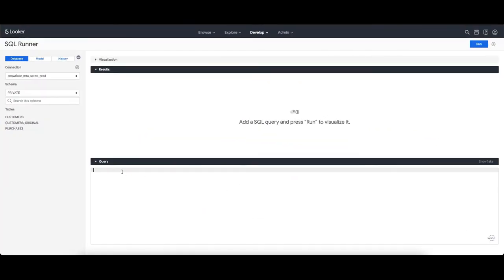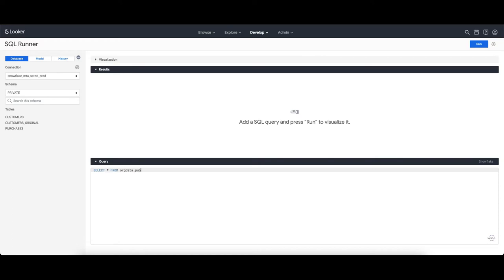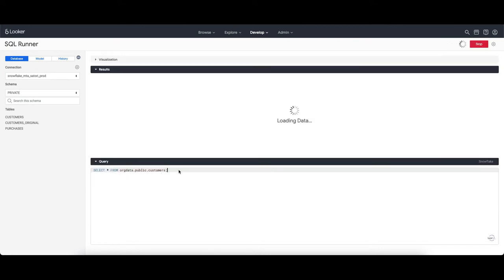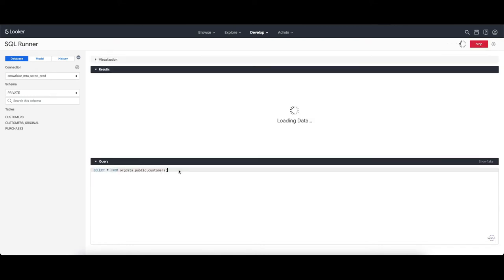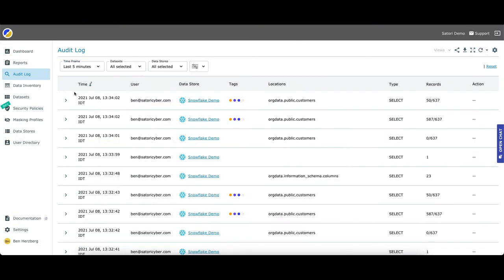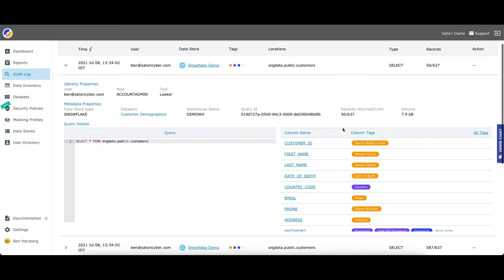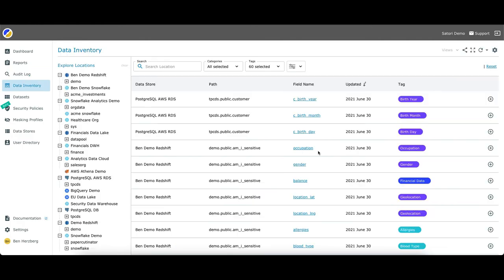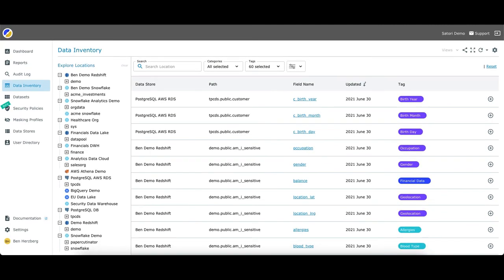Snowflake & Looker: Streamlining DataSecOps with Satori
In this video, we show how Satori helps simplify data access for Looker users to Snowflake and streamline DataSecOps.